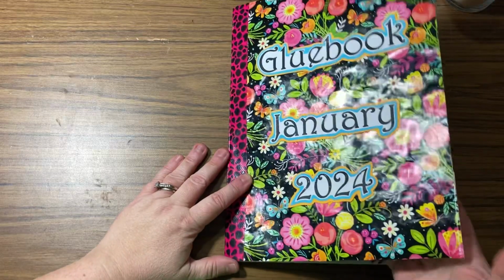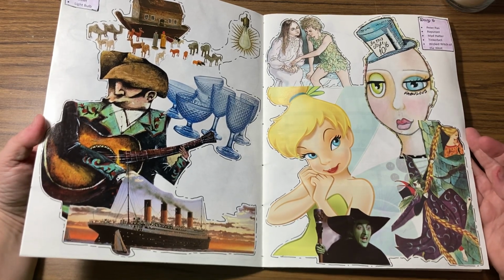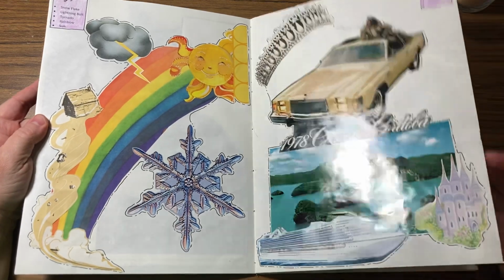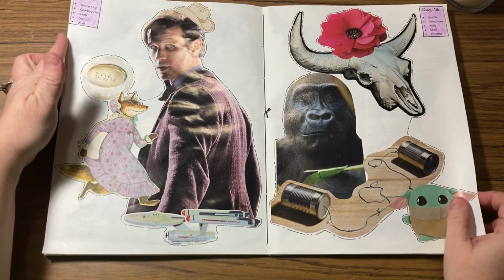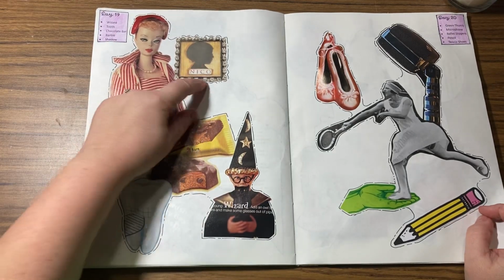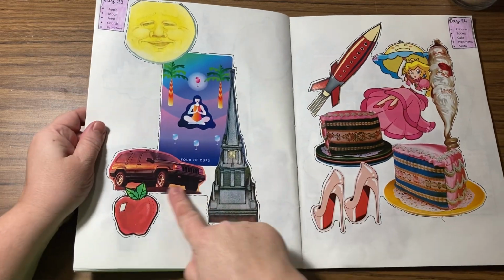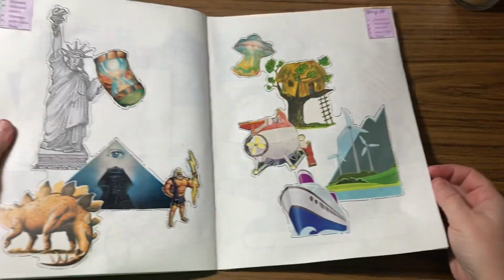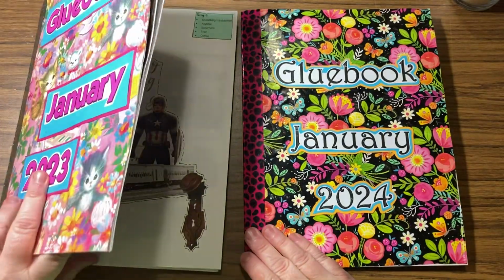Gluebook January 2024 Completed Flip Thru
Flip through of my completed gluebookjanuary2024 glue book!